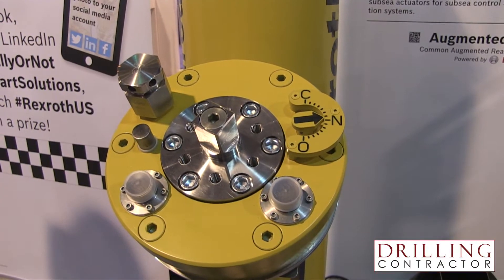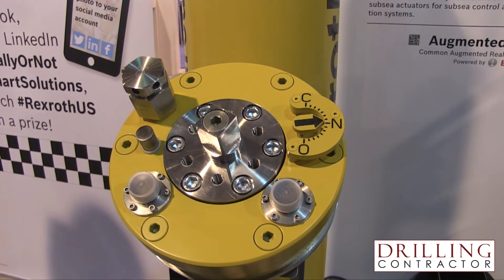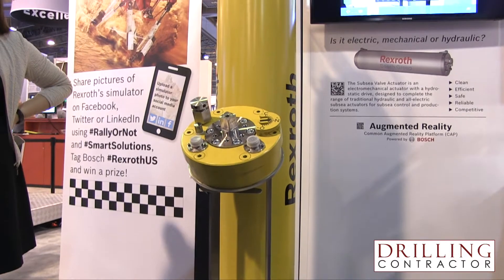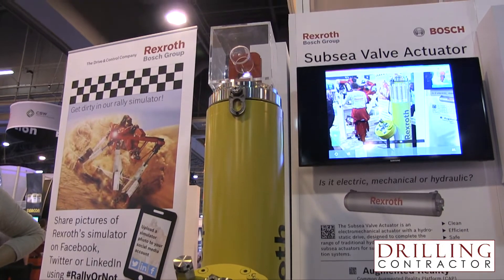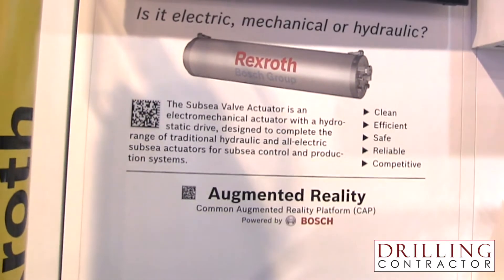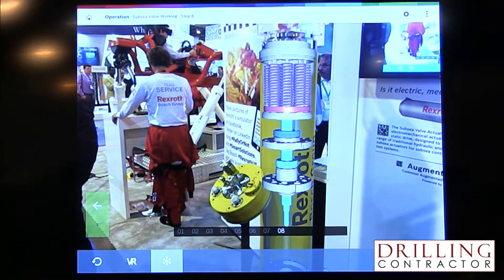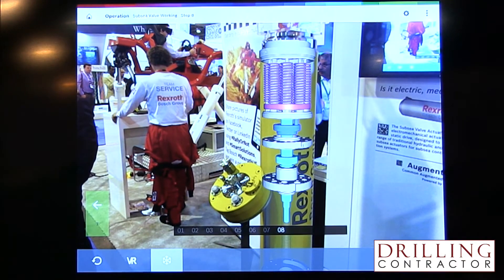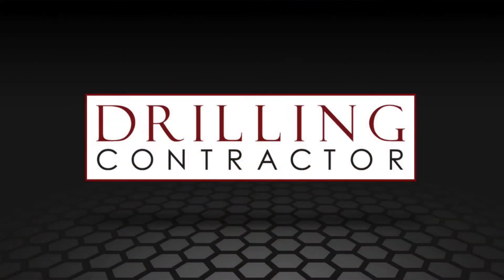New subsea valve actuator combines electro-hydraulic, electro-mechanical elements